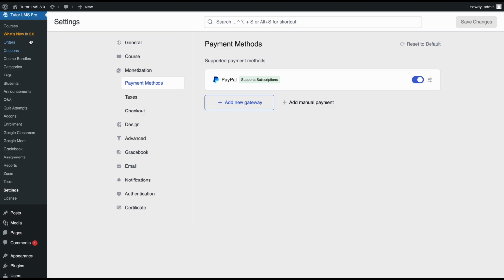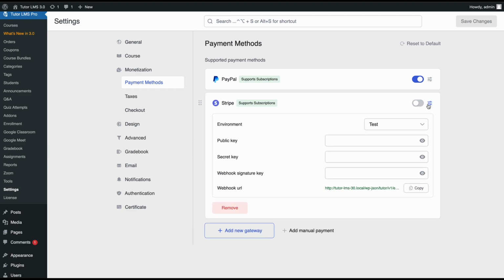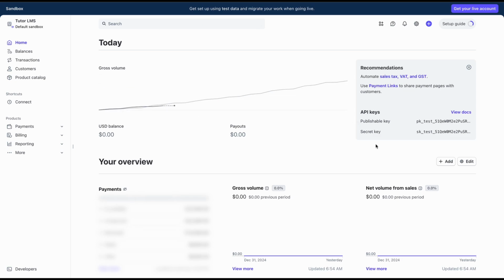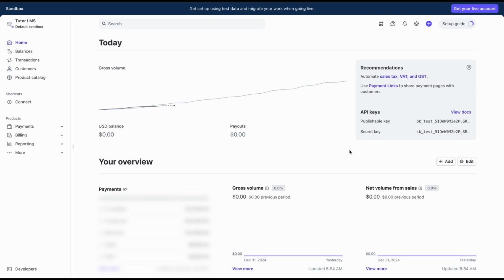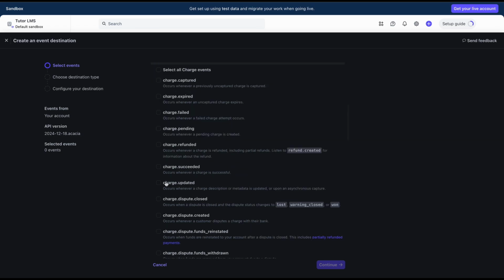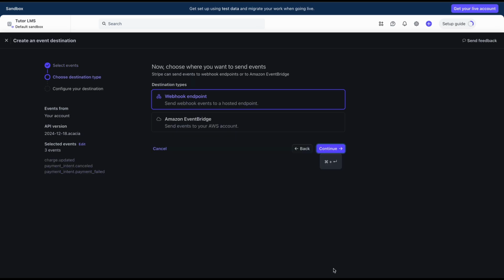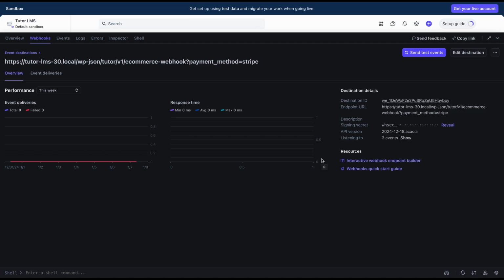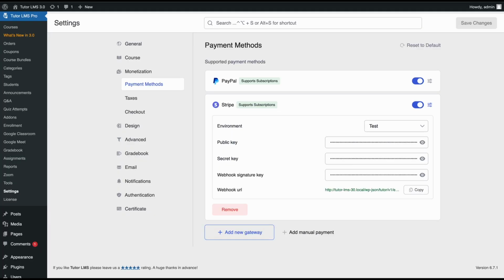How to Integrate Stripe Payment Gateway in Tutor LMS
Learn how to seamlessly integrate Stripe as a payment gateway in Tutor LMS. This step-by-step tutorial covers adding Stripe, configuring API keys, setting up the webhook, and enabling it for smooth transactions. Enhance your eLearning platform with secure and efficient payment processing!

Experience the Best of eLearning With Tutor LMS!